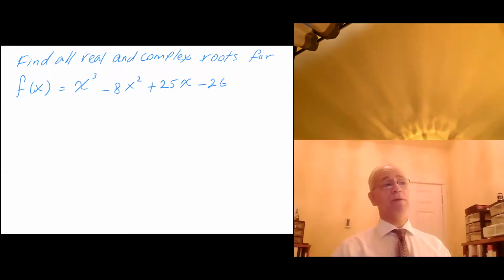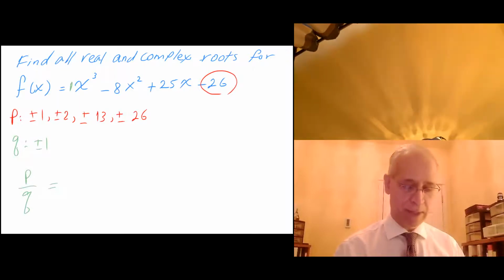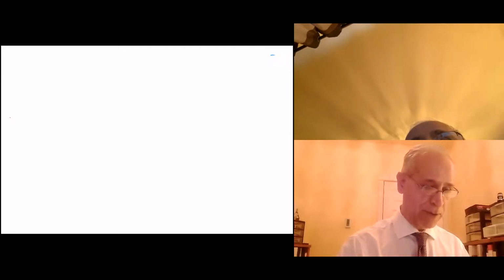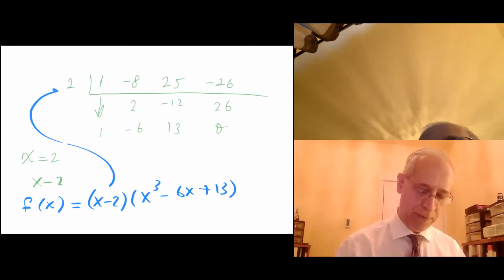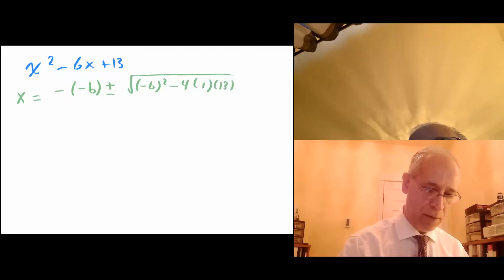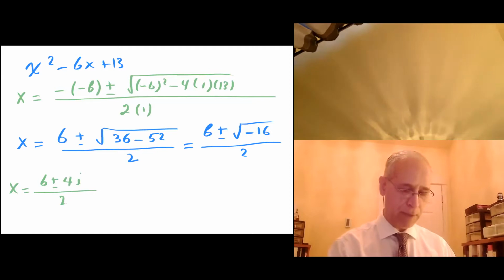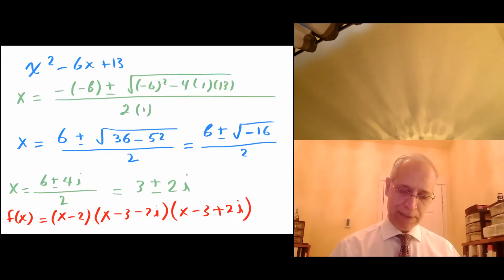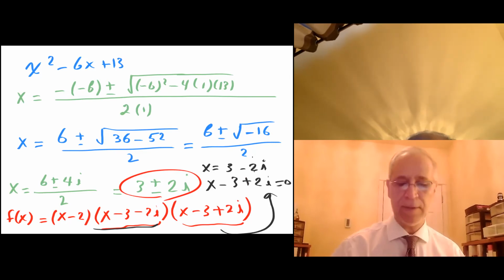Math 141 Finding all zeros example 2